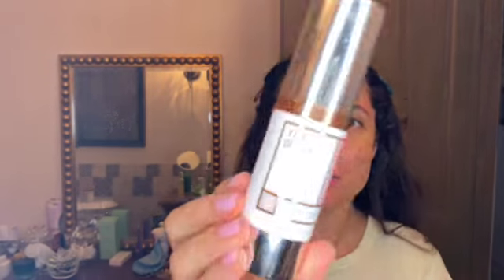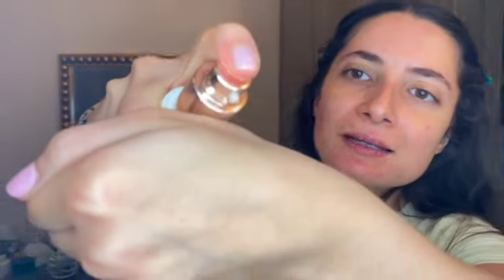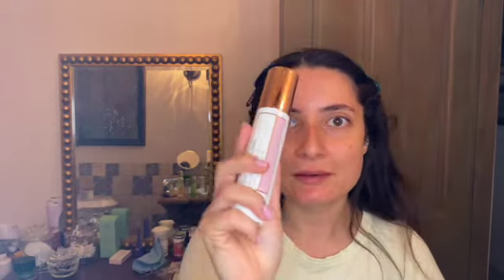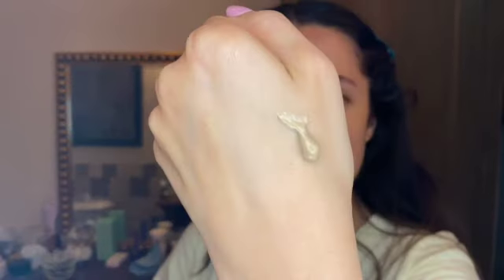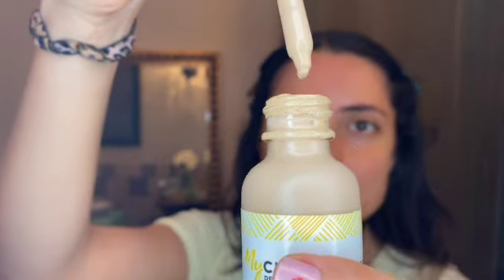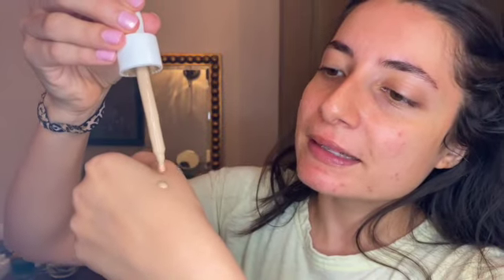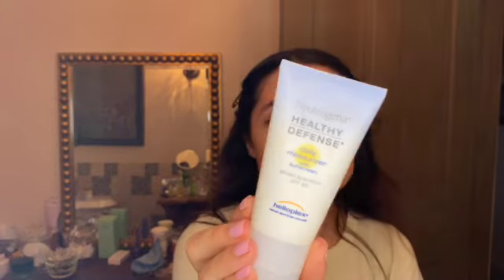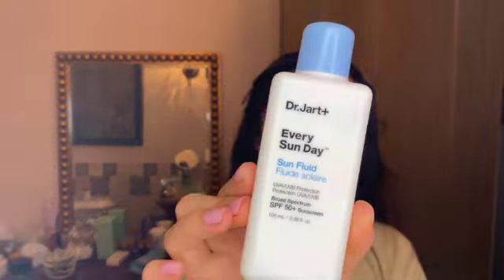Sunscreen Favorites for Summer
Hello Everyone! Comment bellow your favorite summer sunscreen!